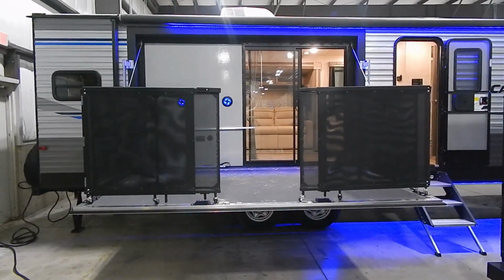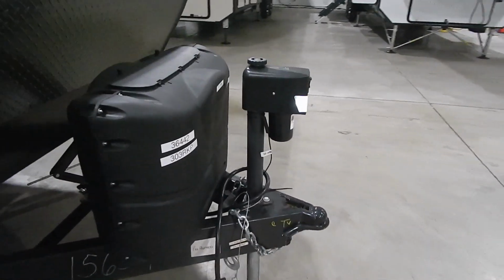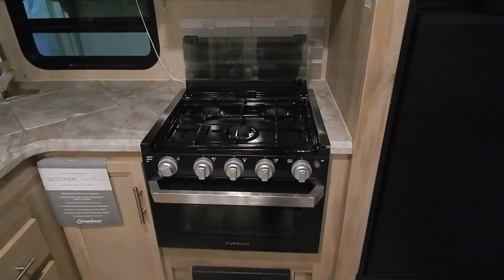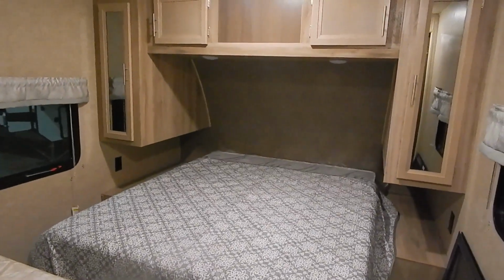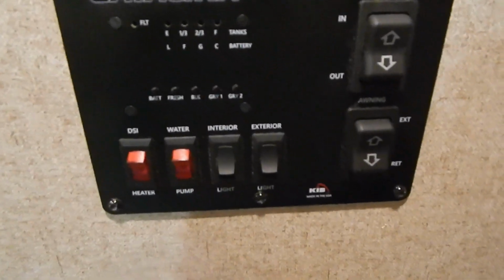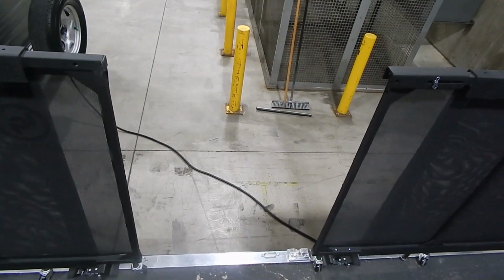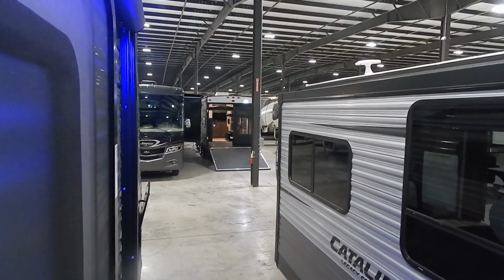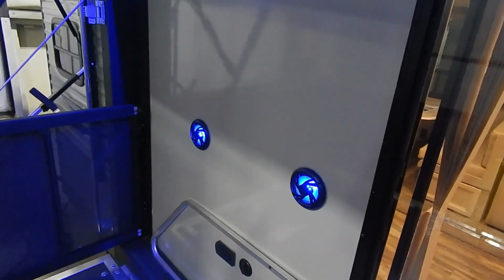Best of show winner - 2019 Catalina 303RKP. Travel trailer with patio!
RV PRO Magazine gave their best of show award to this 2019 Catalina 303RKP.

YOUR #1 RV RESOURCE! Come get hands on in the Nations #1 RV SHOWROOM. The more information/experience you have under your belt, the more confidence you have in your next RV purchase.

Best prices nationwide! RV's straight from the factory!

LIKE our Facebook page to stay up to date on EVERYTHING RV!

Sales/Service/Information